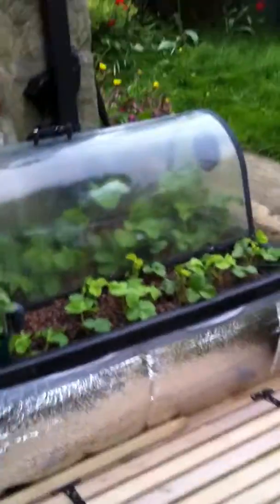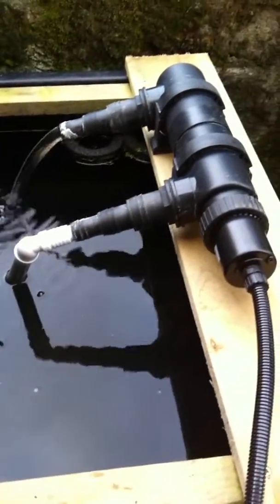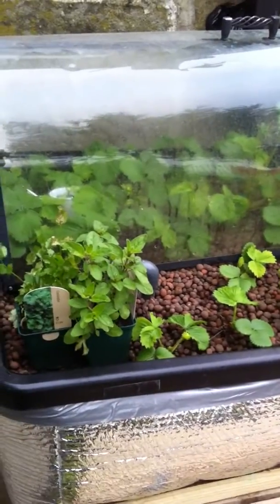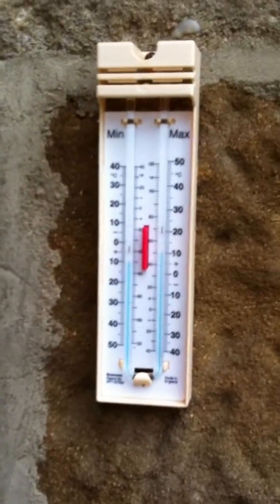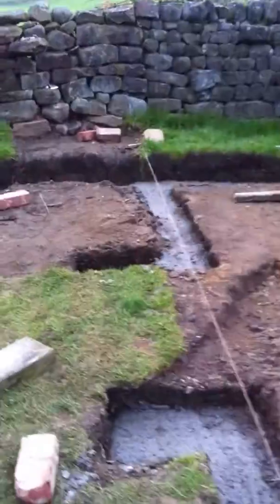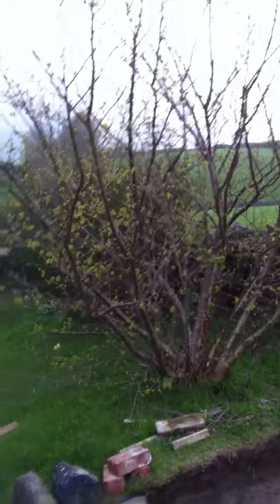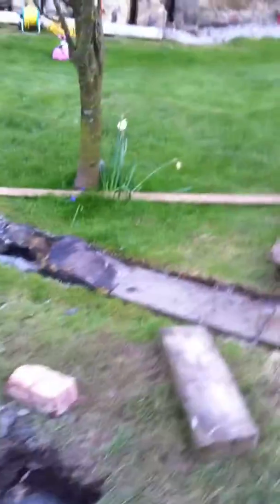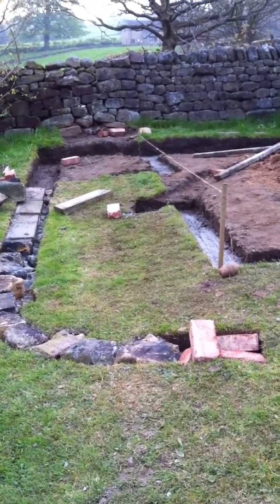aquaponics tilapia and new greenhouse base uk update 3.MOV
the footings are in for the aquaponics greenhouse, tilapia in the fishplant system.